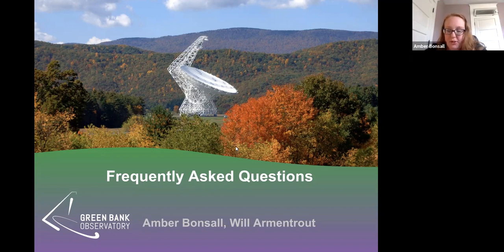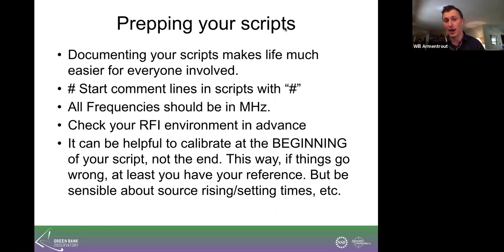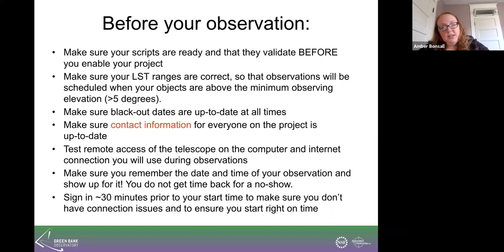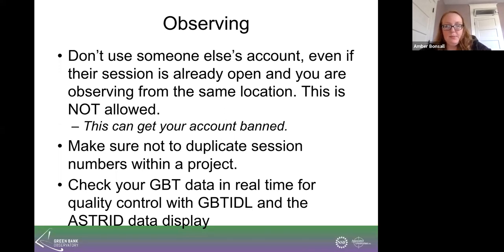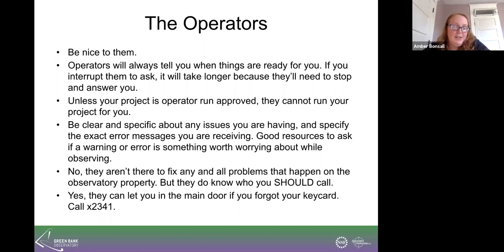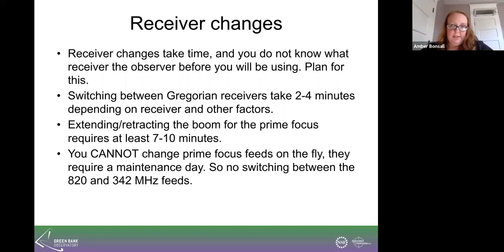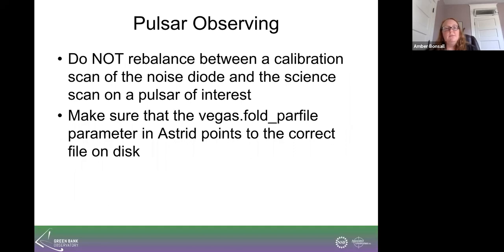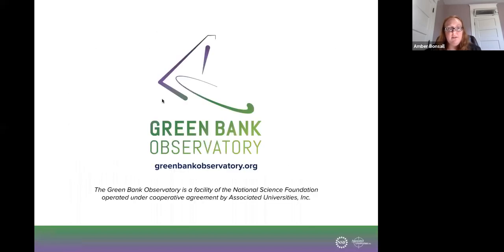GBT Observer Training: 2-4 Frequently Asked Questions Amber Bonsall & Will Armentrout